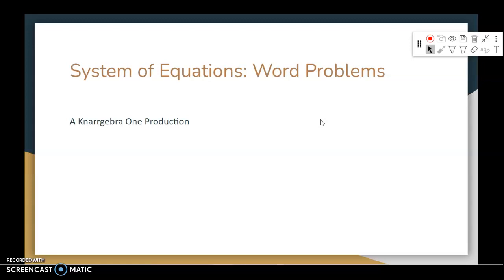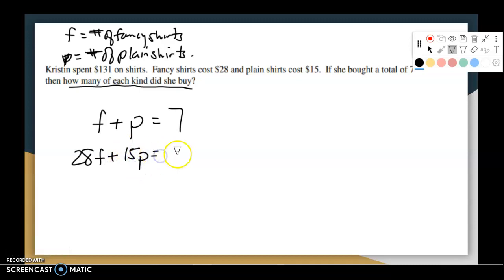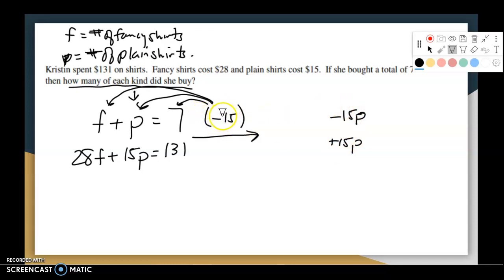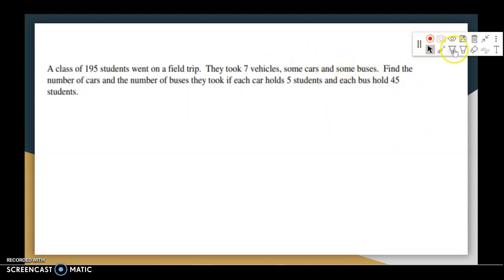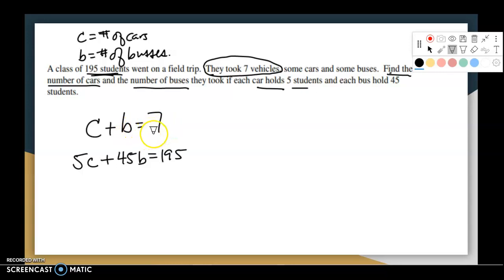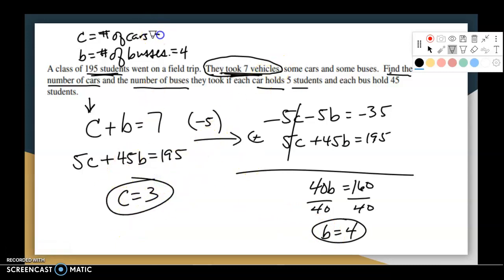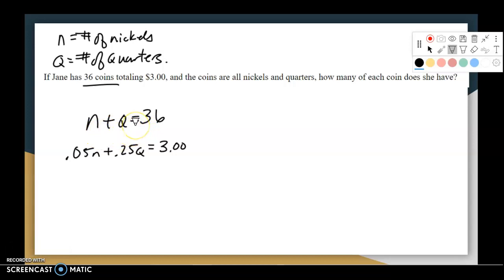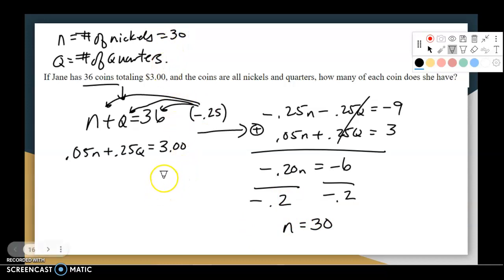2.32C System of Equations: Word Problems (3 of 3)